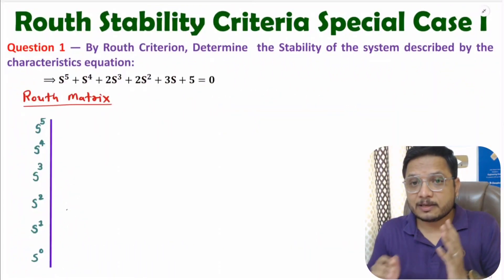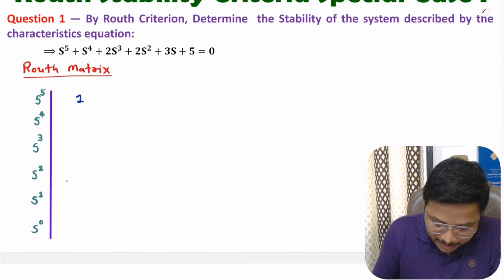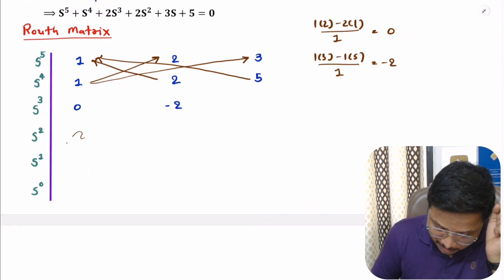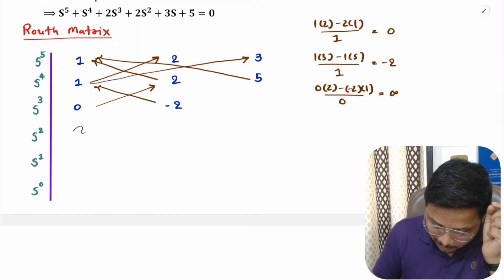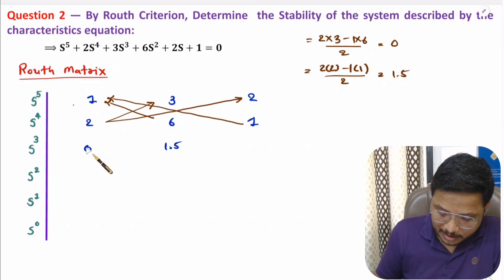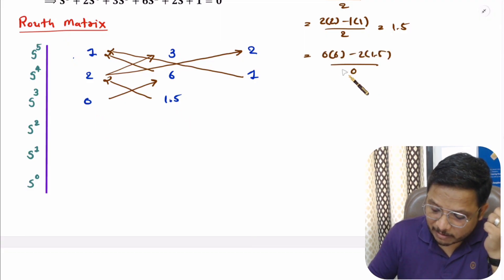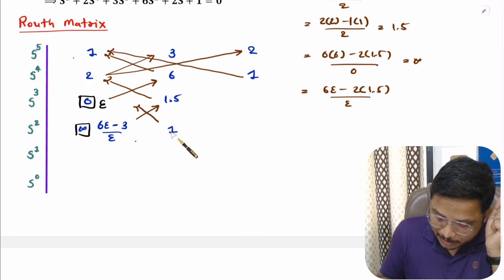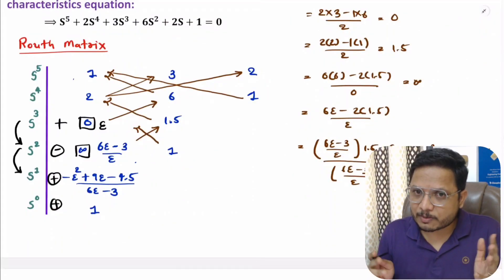Routh Stability Criterion Special Case I Solved Examples: Steps, Process, and Detailed Explanation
Routh Stability Criterion Special Case I Solved Examples are covered by the following Timestamps:
0:00 - Steps
1:02 - Example 1
6:44 - Example 2

Routh Stability Criterion Special Case I Solved Examples are covered with The following points:
1. Routh Stability Criterion
2. Steps of Routh Stability Criterion
3. Parameters of Routh Stability Criterion
4. Routh Stability Criterion Solved Examples
5. Routh Stability Criterion Special Case I Solved Examples